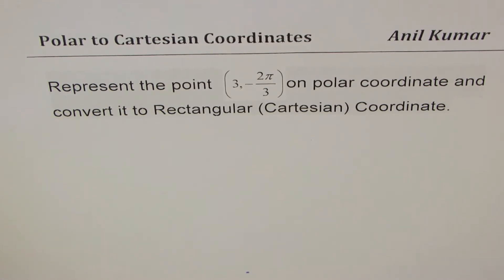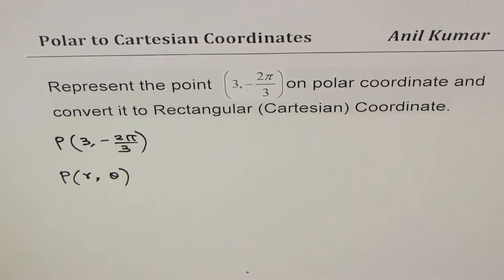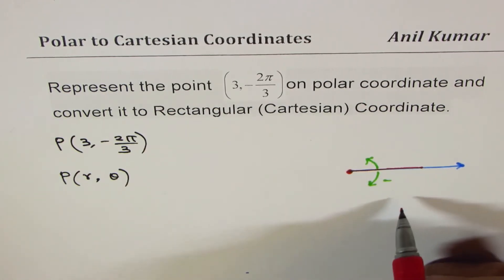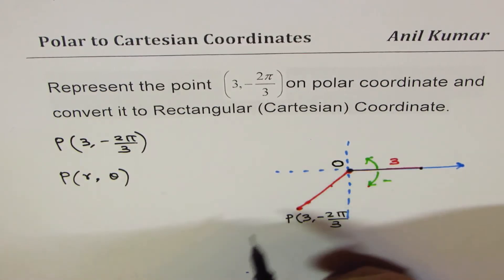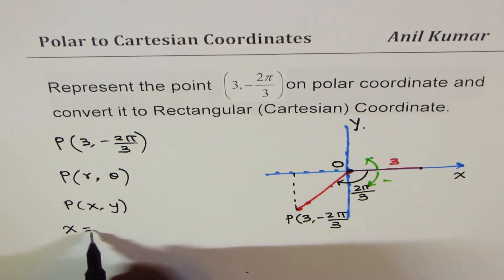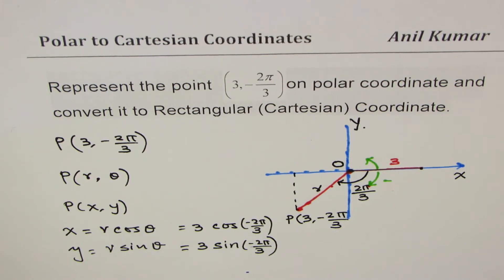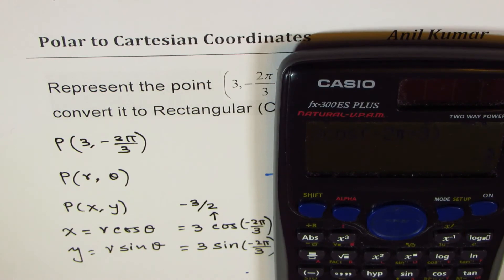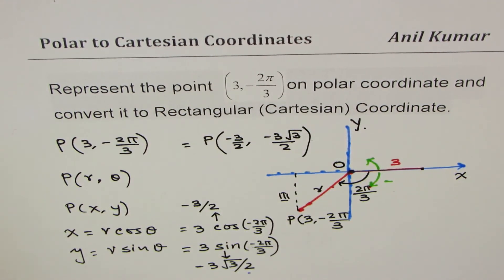Convert Polar Coordinate to Rectangular Coordinate